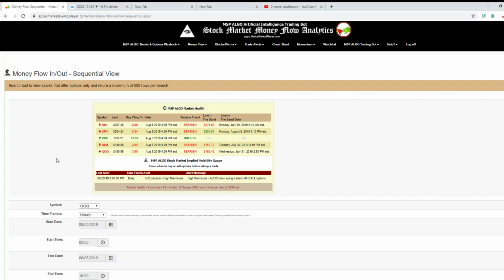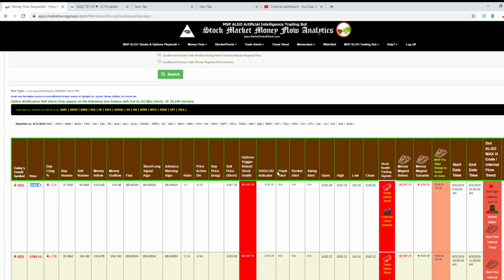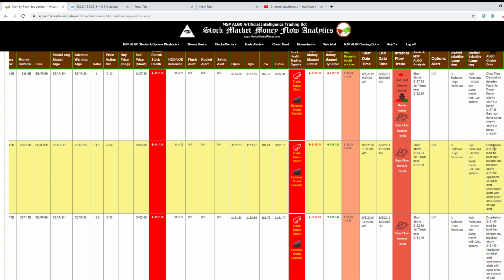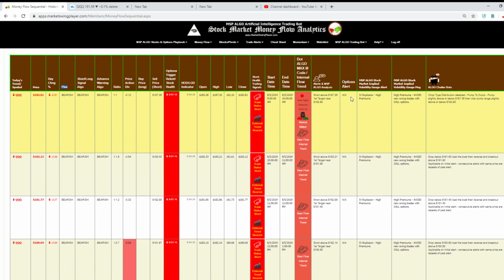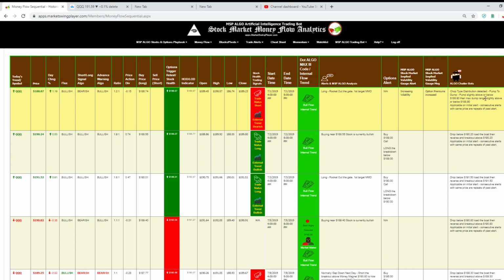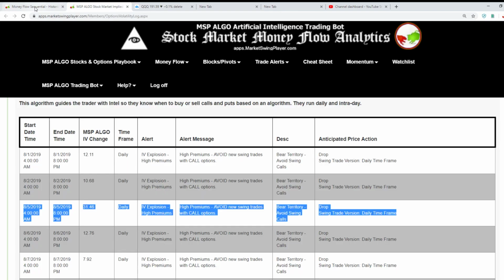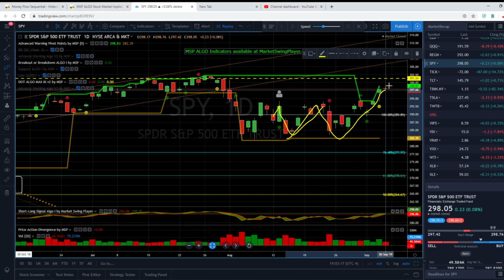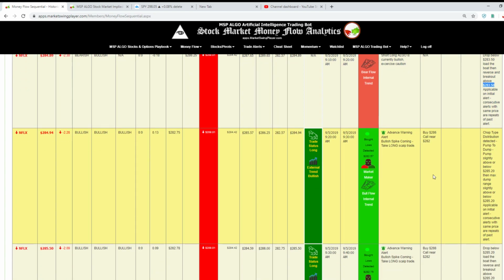How To Make Big Profits using MSP ALGO Money Flow Sequential View for Day and Swing Traders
Learn how to make big profits trading the stock market using MSP ALGO Money Flow. It now has a new chatter box algo that communicates to the billion dollar algos run by investment funds and institutional traders on best entry and exit strategies for day traders.

Chatter box algo also predicts next price action within a selected time  frame

You can also watch the market maker in real - time

The best stock market trading application on the planet.